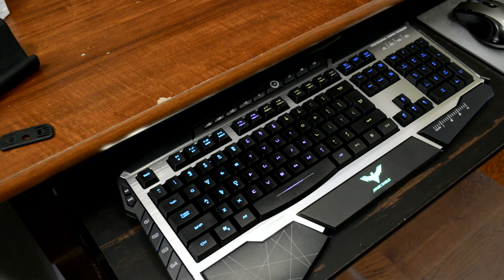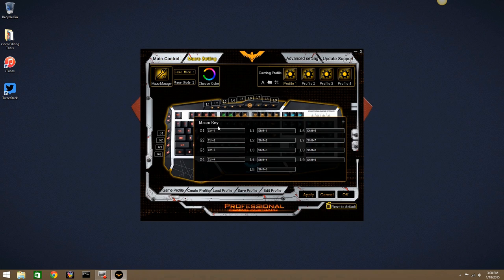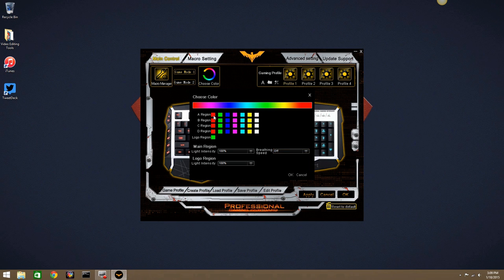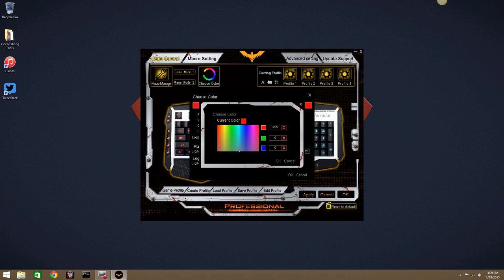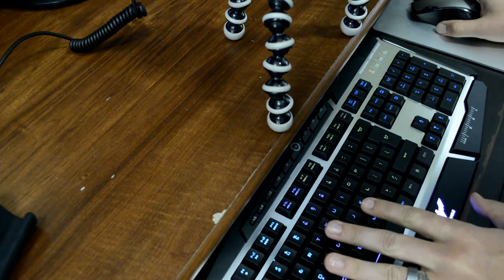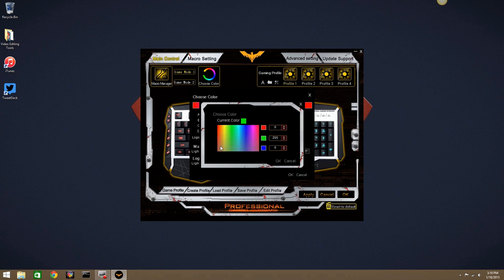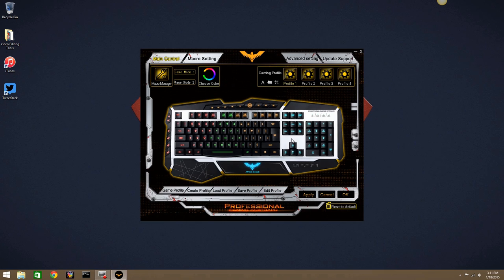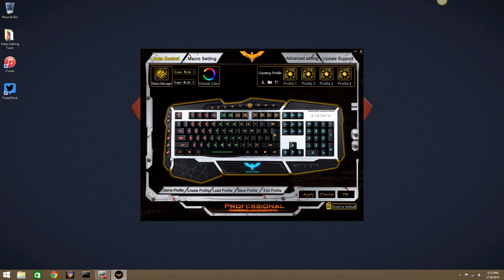HAVIT HV-KB346L LED Definable RGB 7 Backlit Programmable Wired Mute Gaming keyboard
This video is about HAVIT® HV-KB346L LED Definable RGB 7 Backlit Programmable Wired Mute Gaming keyboard without Conflict (Bound to Specific Games)

MY EQUIPMENT -